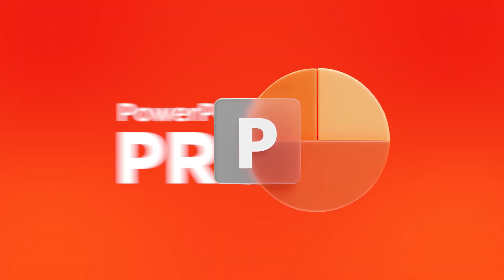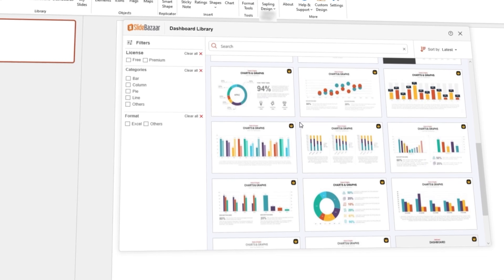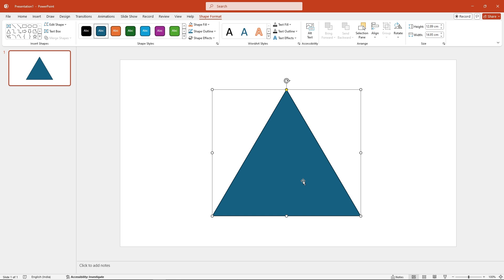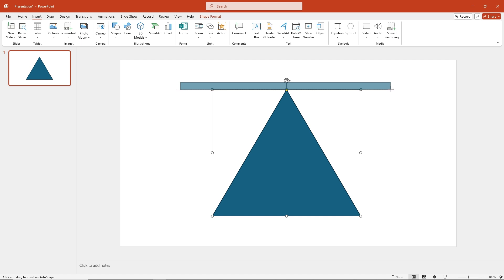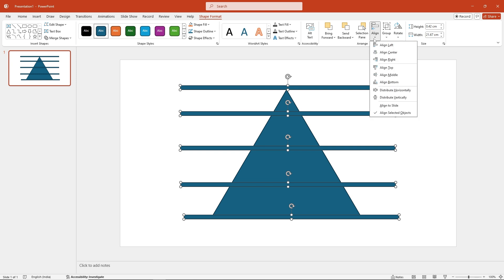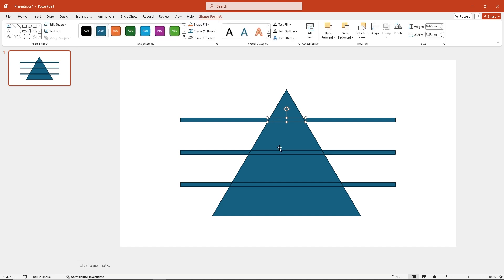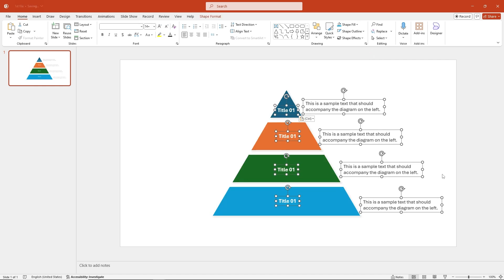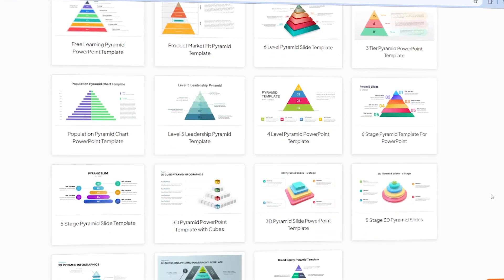How to Create Pyramid Diagrams in PowerPoint Presentations - Tutorial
Looking to create a visually appealing pyramid diagram in PowerPoint? Pyramid diagrams are perfect for illustrating hierarchical information, showcasing levels, or representing proportions. In this tutorial, we’ll show you the quickest and easiest way to make a pyramid diagram from scratch using PowerPoint’s built-in tools!

In This Video, You’ll Learn:
How to Insert and Customize a Pyramid Diagram: Step-by-step instructions to add and personalize your pyramid.
Adjusting Levels and Colors: Tips on how to change the layers and colors for a professional look.

Why Use Pyramid Diagrams? Pyramid diagrams are ideal for showcasing layered information and helping viewers understand structured data in a simple, memorable way. From marketing to organizational structures, they’re perfect for emphasizing key points and illustrating proportional relationships.

Who Will Benefit from This Video? This tutorial is perfect for students, teachers, business professionals, and anyone looking to create informative, visually engaging slides in PowerPoint.

PowerPoint Versions Supported:
PowerPoint 2016, 2019, and Office 365

By the end of this video, you’ll be able to confidently create pyramid diagrams that enhance your presentations and clearly communicate your message.